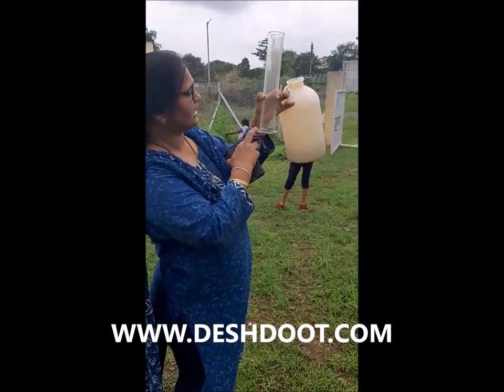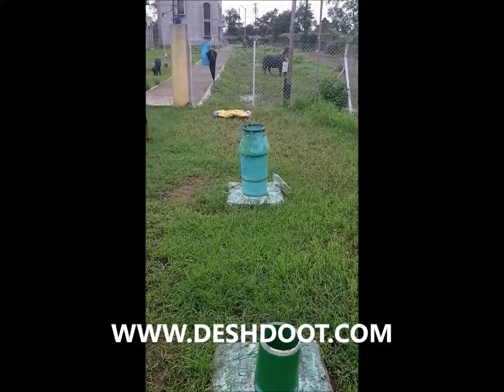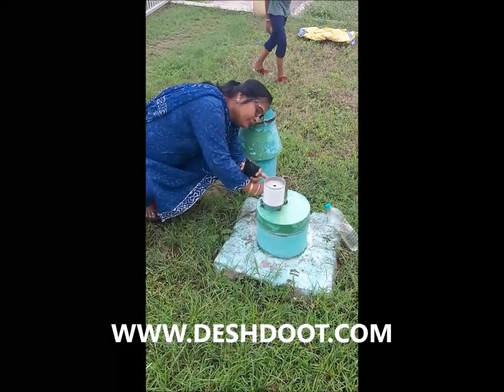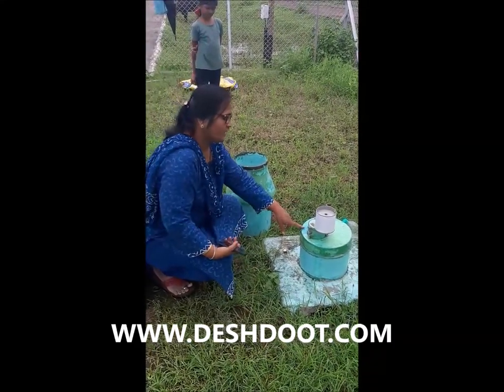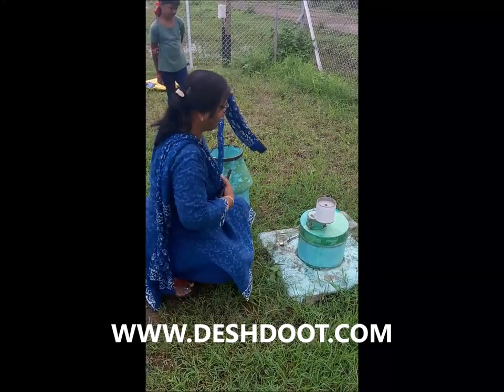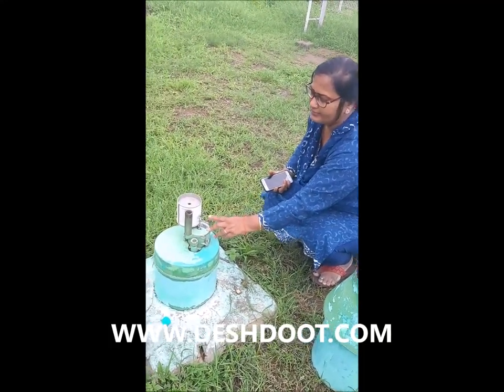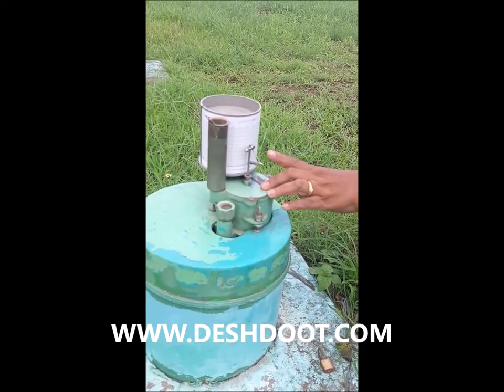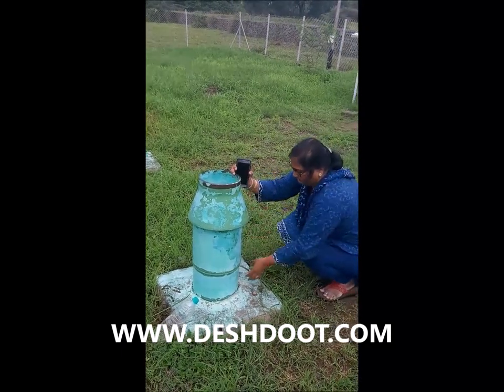Rainfall Measurement Method | Nashik | Nasik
Watch Latest Headlines and Breaking News as it happens, only on Daily NewsGram

तुमच्या WhatsApp वर बातम्या मिळवण्यासाठी खालील संकेत स्थळावरील क्लिक करा
आणि दिलेल्या सूचनांचे पालन करा!